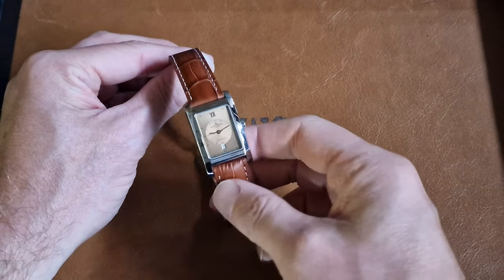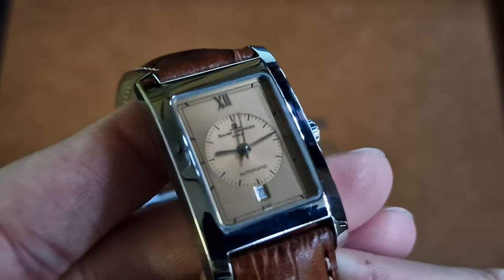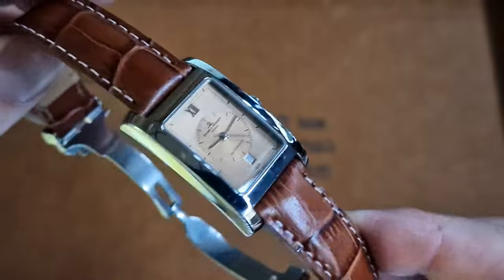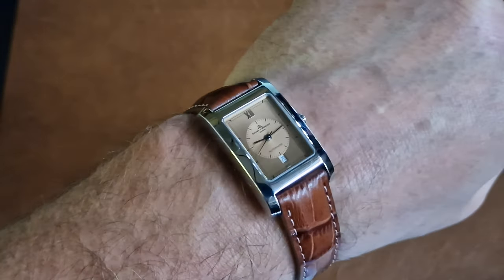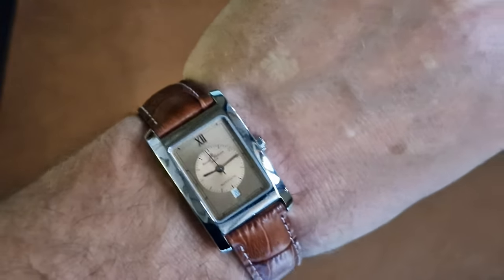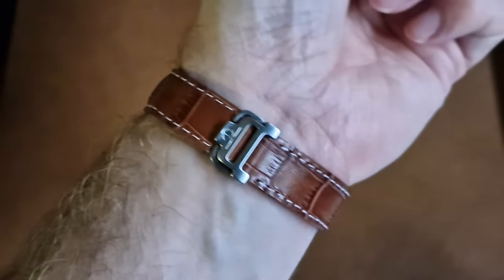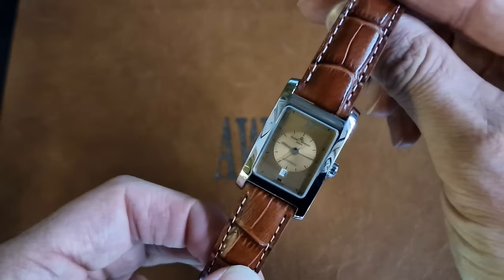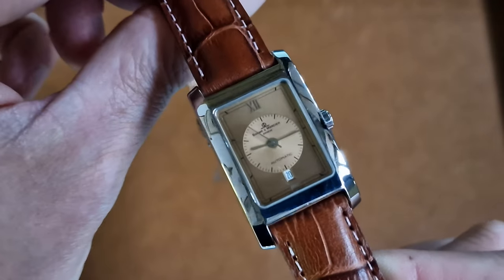1990s Baume & Mercier Hampton MV045120 Automatic Wristwatch with Two-Tone Copper/Salmon Dial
This Watch
We have here a stunning neo-vintage, Baume & Mercier wristwatch from the 1990s.  The gorgeous, two tone, salmon/copper-coloured dial looks crisp and clear through the slightly curved, sapphire glass and changes colour in different light.  The combination of the different tones against the polished steel case is stunning and this dial definitely has the wow factor that instantly draws you to this piece.  The simplicity of the 12 o'clock Roman numeral and date function at 6 o'clock give the watch an elegant sense of symmetry.

The substantial, 25x40mm, stainless steel case houses the automatic caliber ETA 2000, fully serviced by us and running strongly.  The watch comes with its original, Baume & Mercier deployment clasp, but for now, we've paired it on a brown suede strap because it looks great on anything!

Extra Points

Baume & Company, founded in 1844, was a London-based partner and importer of the Swiss company Baume Frères.  By 1876, Baume & Co. were the sole importers of Longines watches, among others, to Britain, a title they held until the 1960s.  Baume Frères took over the London side of the business in 1909 and moved the company to Switzerland where they manufactured watches under the 'Baume' name, to then be imported to Britain.  William Baume left the family business in 1919 and established his own company in Geneva with a friend, Paul Tcherednitchenko who had adopted the name of Mercier, and together they formed Baume & Mercier.  However, apart from blood relations, there is no other connection between Baume Frères and Baume & Mercier and the former owned the rights to the Baume name in Britain.  This meant that Baume & Mercier were unable to market their watches in Britain until Baume & Co. ceased trading in the 1960s.  Baume & Co. also constructed the 25 foot 'Festival Clock' for the Festival of Britain in 1951.  Baume & Co. only joined the Baume & Mercier brand a few years ago when it was revived with an emphasis on being environmentally responsible.

As with all our stock this piece comes fully serviced by our on-site workshop and with a 12 month, non-waterproof service cover.

This is probably one of my favourite watches this month in the neo-vintage style and it is very hard to not get excited by it!  It is the perfect watch for a vintage watch newbie who prefers the look without the patina, or anyone looking for a great piece at a small price.  You'll be sure to get lots of people asking you about this special watch!  It is a comfortable fit and looks great on both men and women.  A real design winner from B&M!

Spec Stuff

Serial : 268
Reference : Hampton MV045120
Movement : Automatic ETA 2000, as used by Cartier
Age : 1991/2000 o
Specific Age : Circa 1990s
Case Size : 25mm
Case Thickness :
Lug to Lug : 40mm
Lugs : 18mm
Condition : Pre-Owned
Box & Papers : No
Case Material : Stainless Steel
Warranty : 12-Months NON-Waterproof Warranty